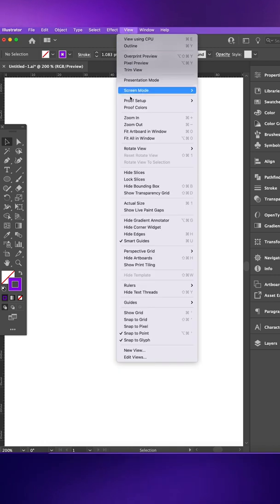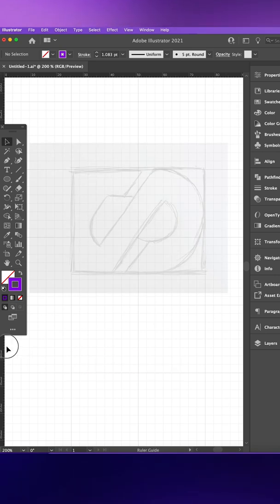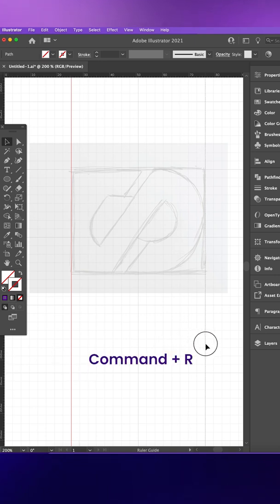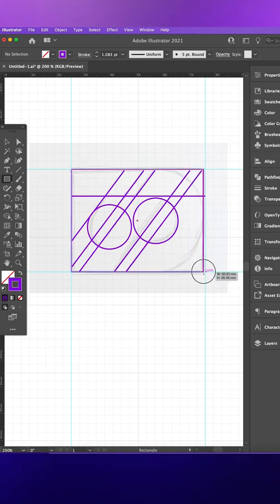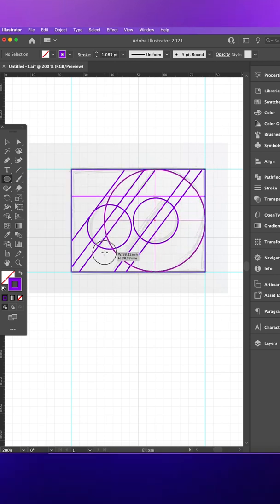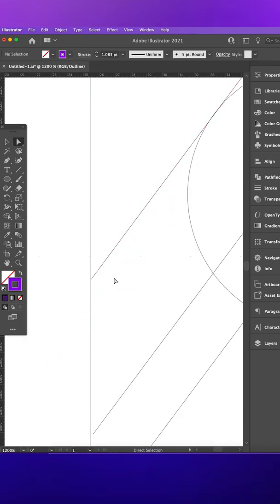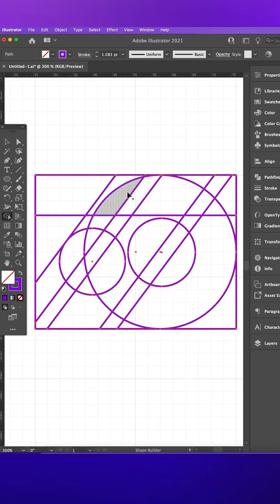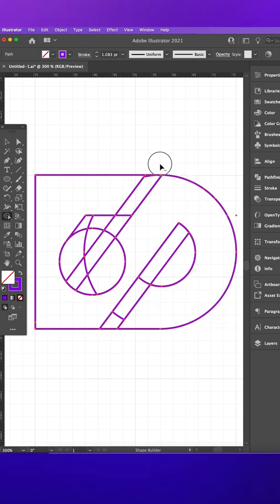Top 5 Adobe Illustrator Tools for Logo Design - Beginners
Number 5 is always so satisfying… 😍✍️ Logo designers do you agree?
There’s no wrong or right way to create logos as long as you get the desired results, how you get there is up to you. These 5 tools and combined process however, are things I like to implement when creating simplistic, geometrically balanced logos. Some you might already utilise in your process, some you might not. Either way, I hope it helps anyone new to logo design or anyone looking to explore new methods. 💡 🚀
✍️ Tools I use:
I'm Tom, Branding Specialist, Logo Designer and Visual Artist based in the UK. I really hope you enjoyed the video. 🙌 Any questions, please leave them in the comment section below or get in touch.